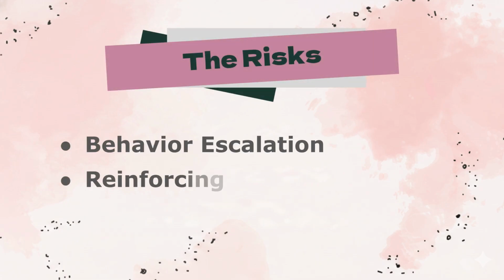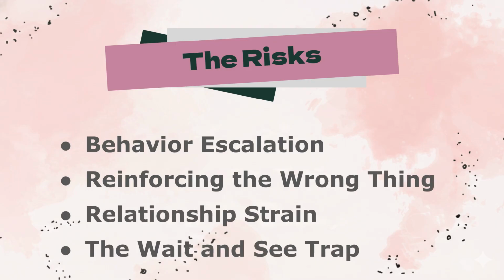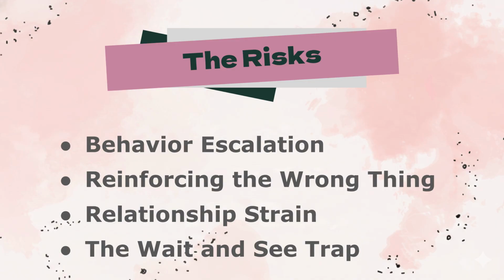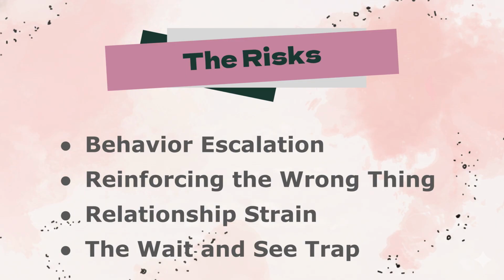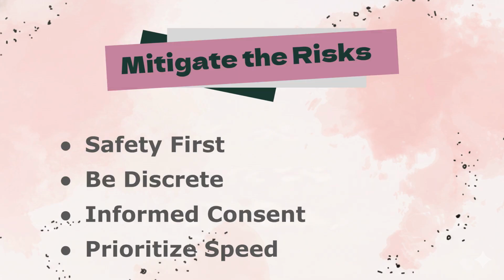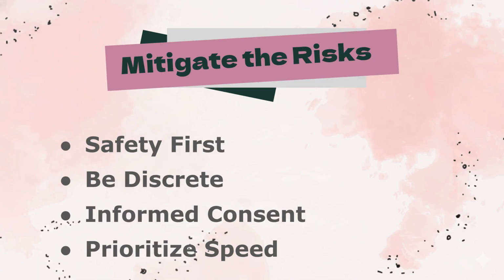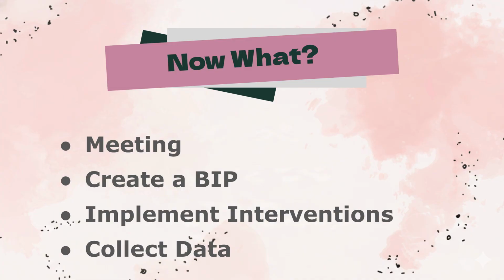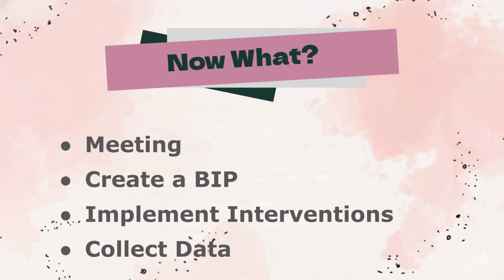What is a Functional Behavior Assessment (FBA)?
Learn about FBAs including their contents and what happens when they are completed.